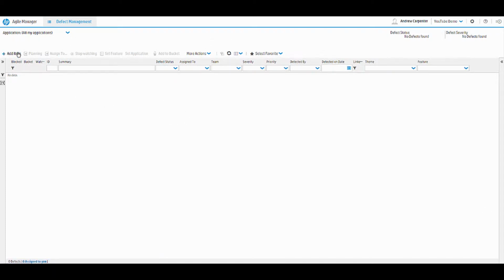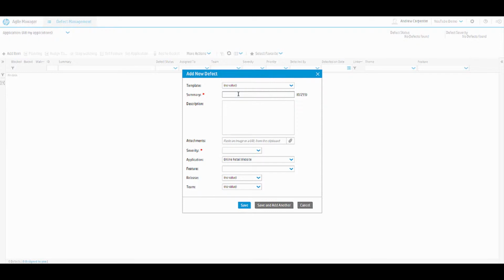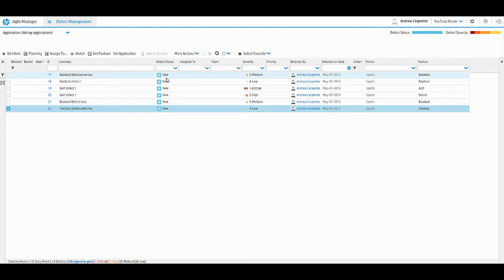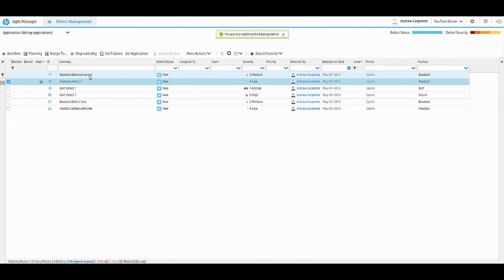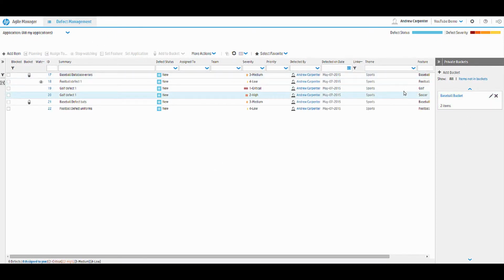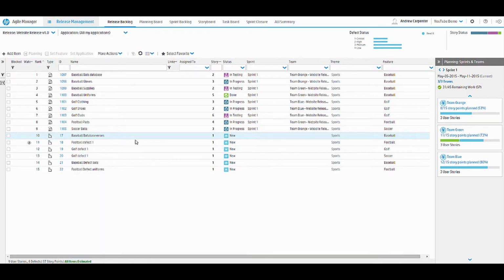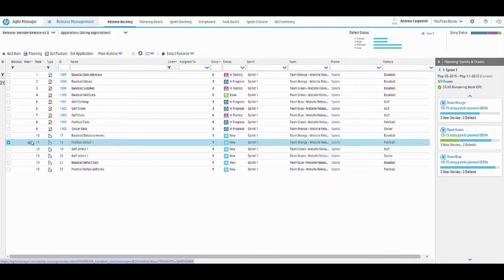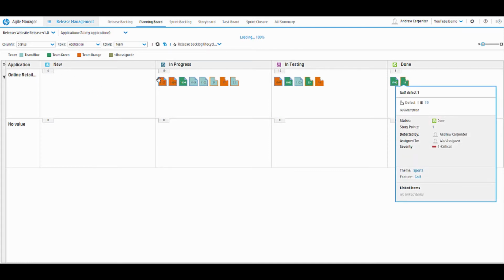HP Agile Manager Training Part 3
Part of 3 of our 4 part series on using HP Agile Manager (AGM)